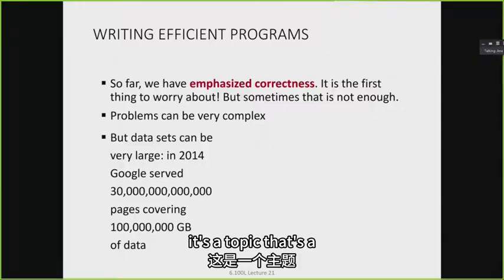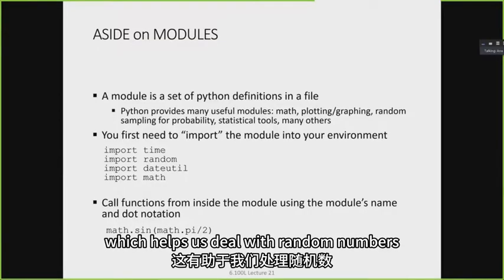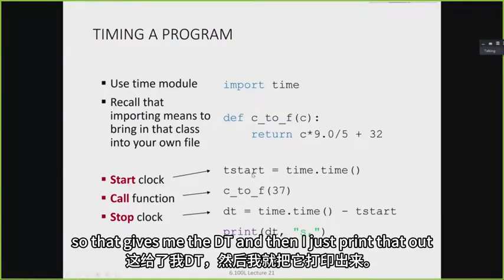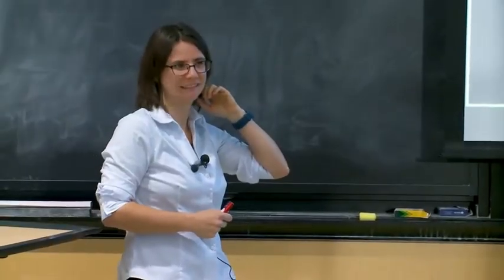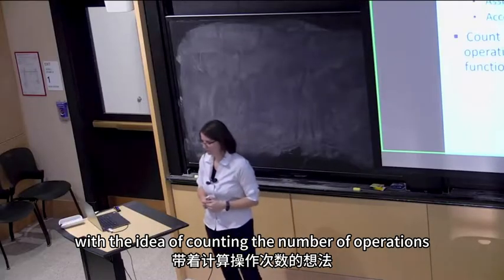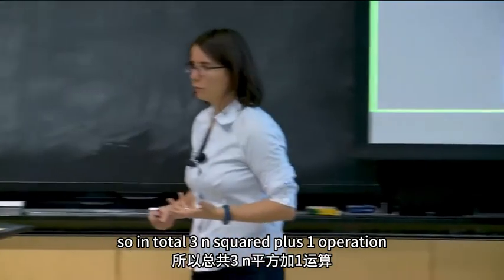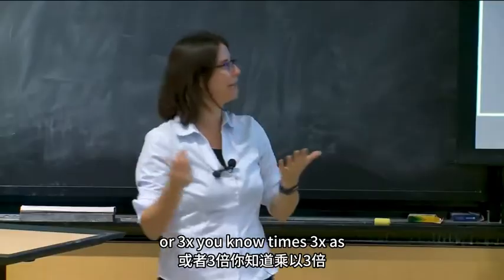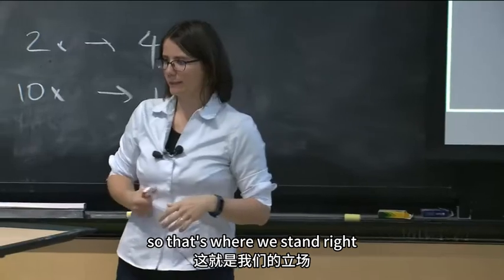【麻省理工学院】6.100L 计算机科学与 Python 编程简介（全26讲-第21讲） 主讲人：麻省理工学院